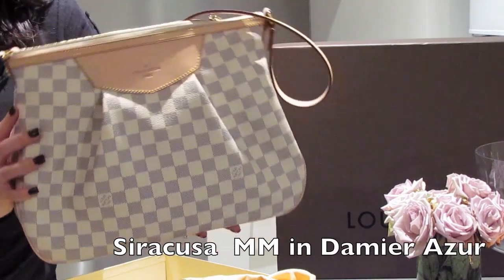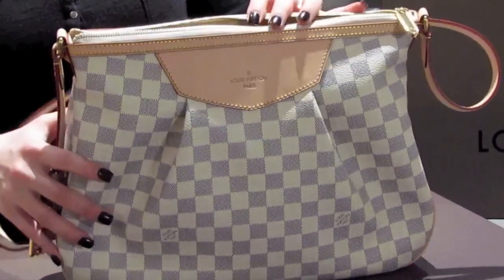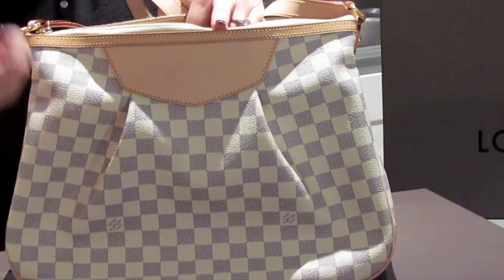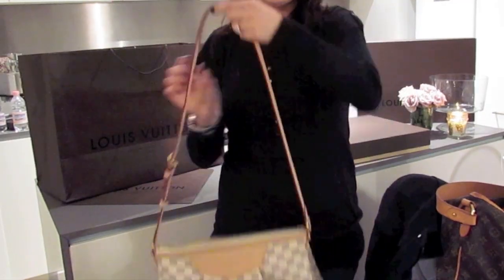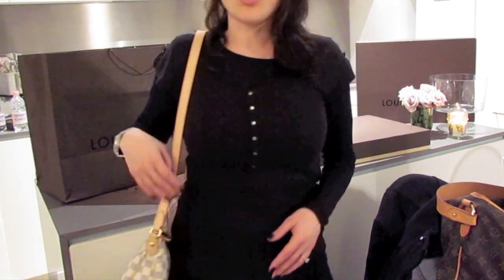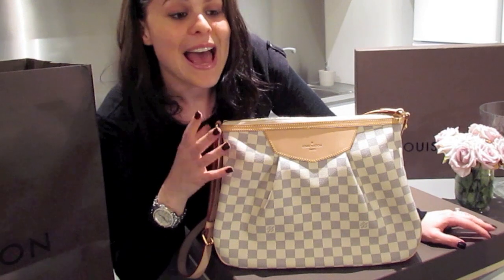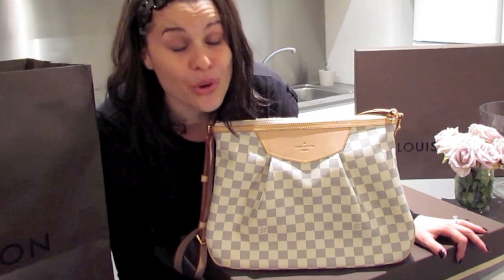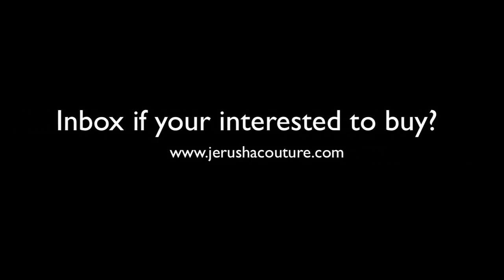Louis Vuitton Unboxing (Siracusa MM Damier Azur)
Hi Guys, been eying & saving for this baby for a while!! hope you like
My Siracusa MM in Damier Azur.
X
Jerusha